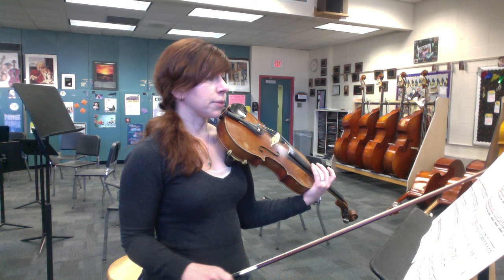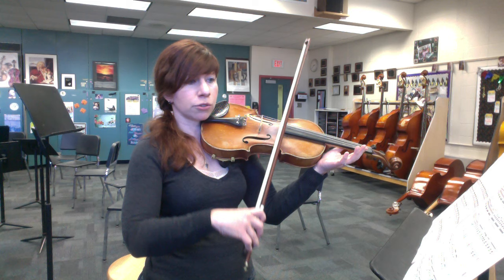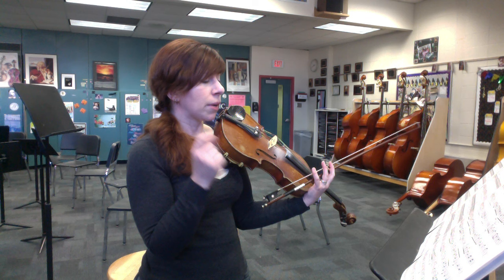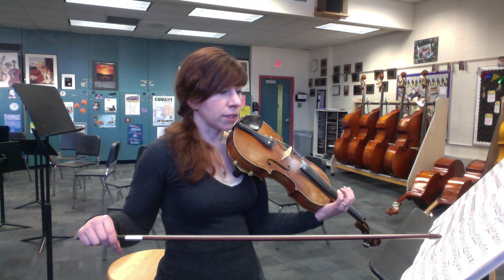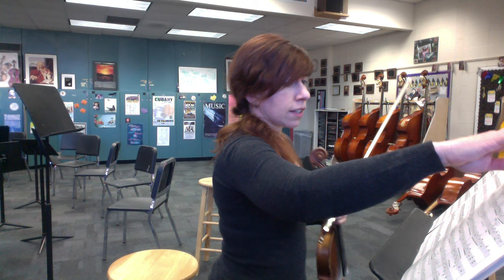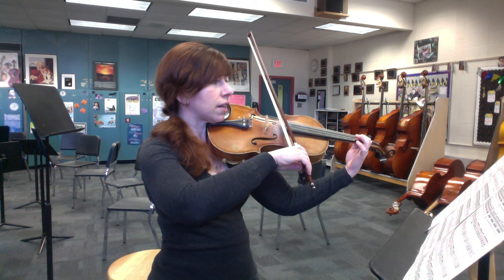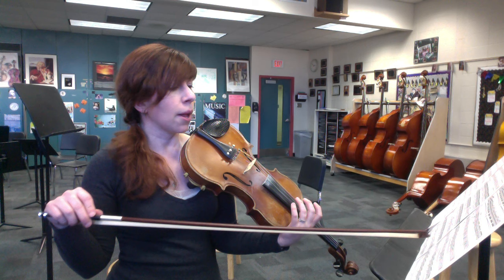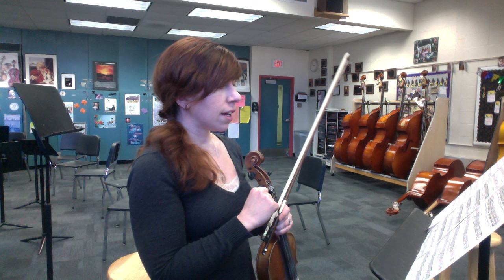Darkened Shadows by Joshua Reznicow Violin 1 Part